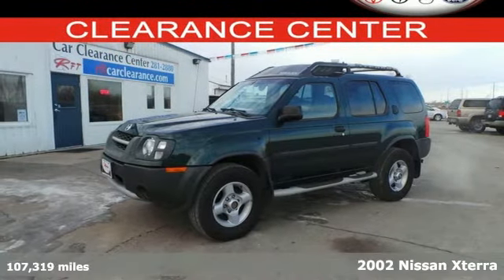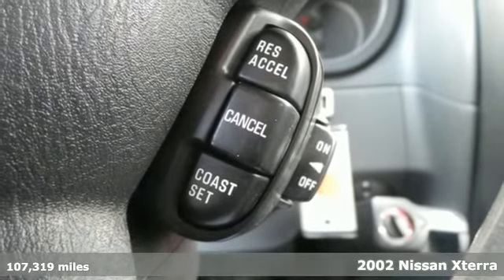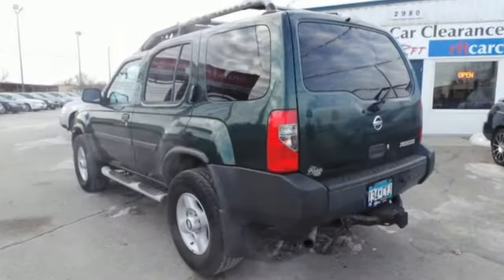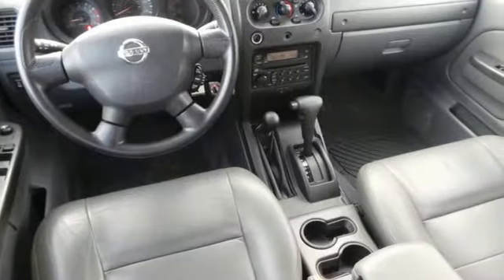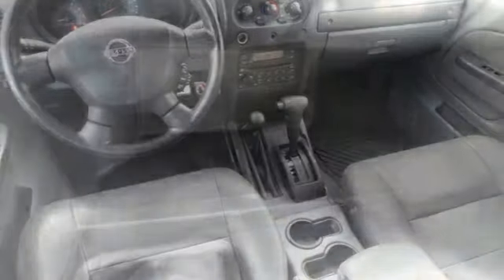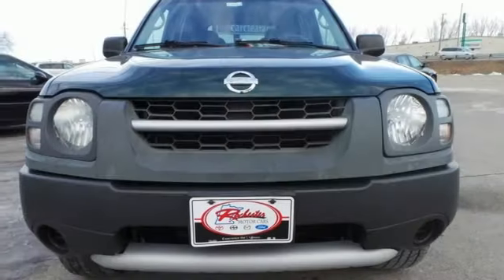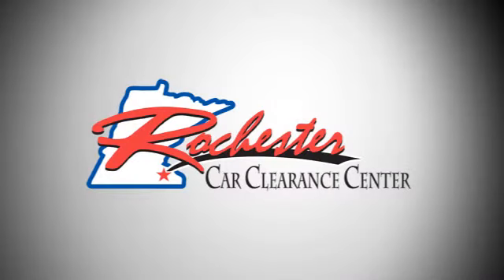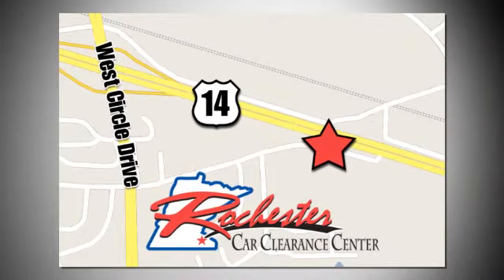2002 Nissan Xterra Rochester Winona, MN FB149509 - SOLD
Year: 2002
Make: Nissan
Model: Xterra
Trim: XE
Engine: 3.3L V6 SMPI SOHC
Transmission: 4-Speed Automatic
Color: Green
Mileage: 107319
Stock #: FB149509
VIN: 5N1ED28Y82C587805

Tune-Ups
Transmission Service
Brake Service
Performance Parts
Factory Wheels

Address:
2980 HWY 14